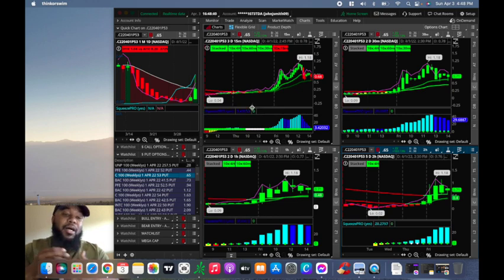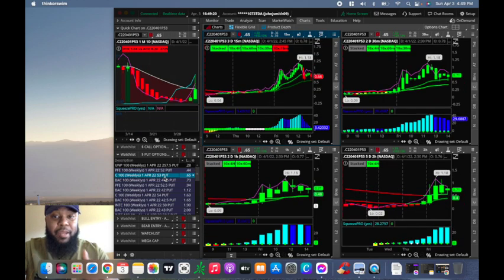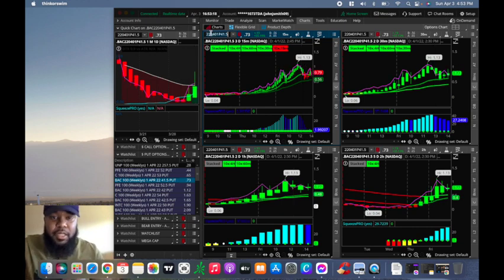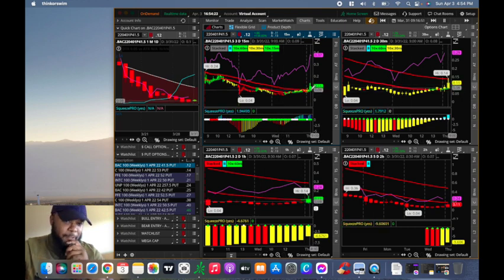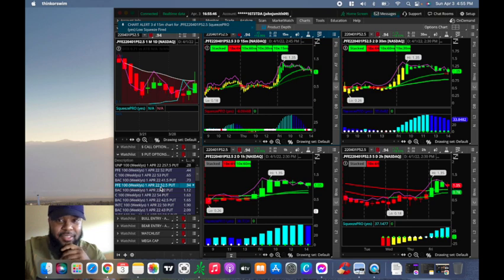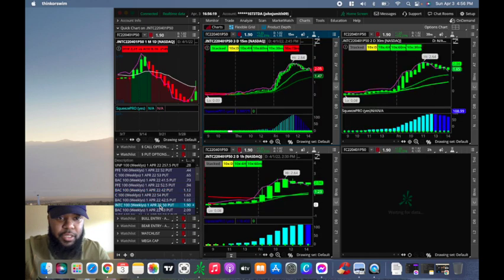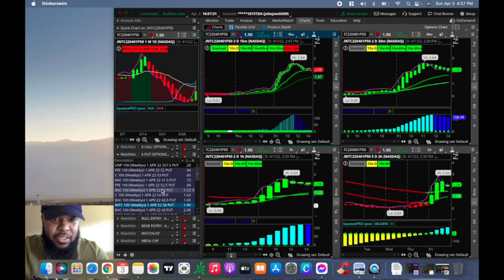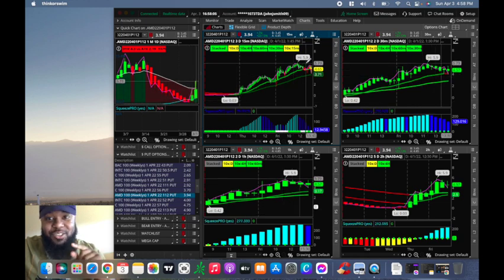Options Trading | How To 1x-10x A Stock Options Contract